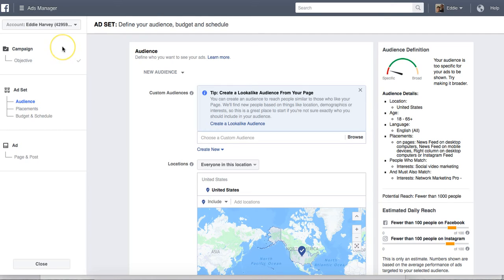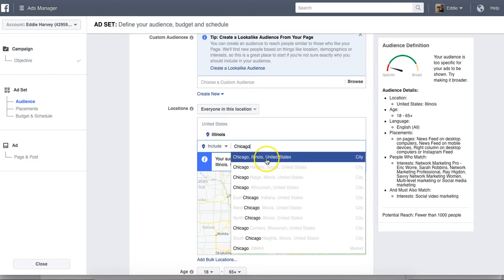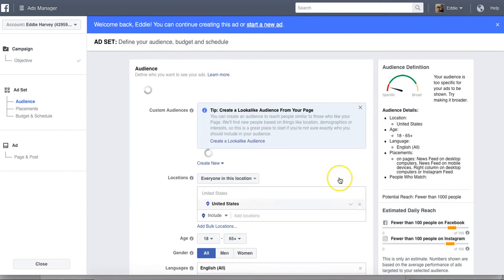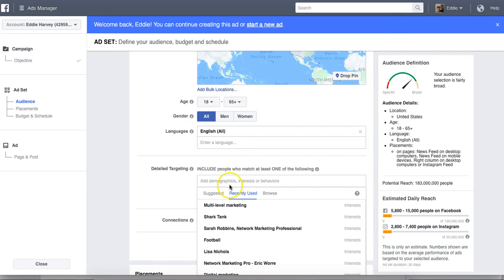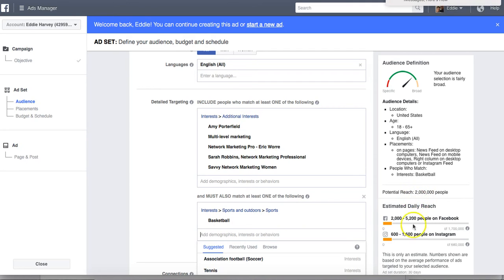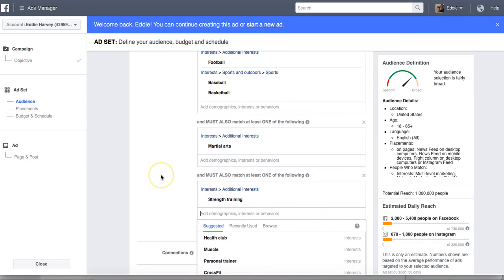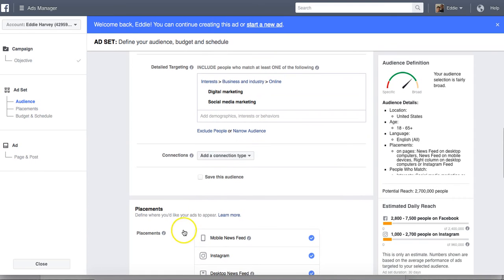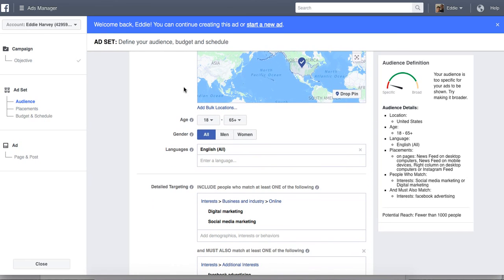Facebook Ad Targeting: Easy Steps To Find Laser Targeted Prospects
Want to see live Facebook Ad targeting? Watch me step by step show you how to do it. If you're ready to get profitable with Facebook Ads, download this Free training

Using Facebook ads in your business is a great way to market your products and services, in fact when it comes to paid advertising, I would say it's the best and fastest way to connect with your target market.

You can go as specific or as broad as you want in your effort to connect with those who your products, services and business is a best fit for.

So as long as you know who your target market is, there's no reason following these steps on Facebook Ad targeting, along with the Free Facebook ads training I've given to you that you should not be able to start driving traffic, getting leads and profiting with your offers.

1:13 Facebook Ad Targeting - Target Specific or Go Broad

4:10 Facebook Ad Targeting - Detailed Targeting

9:18 Facebook Ad Targeting - What Number Should I Target?